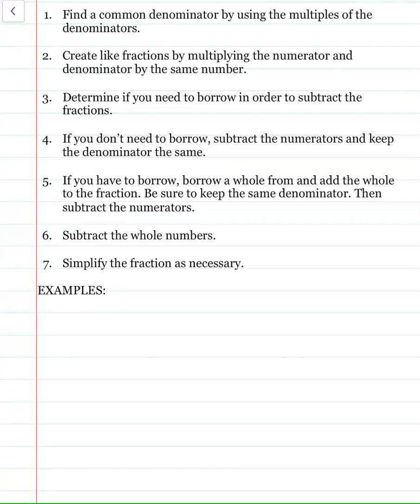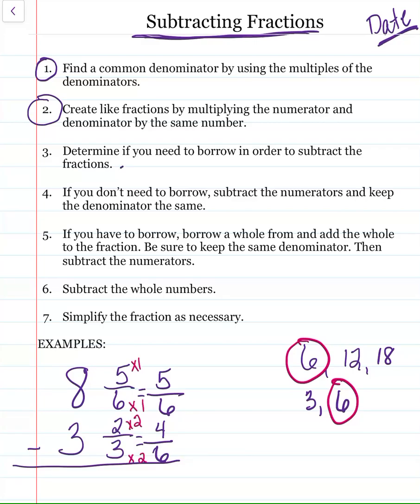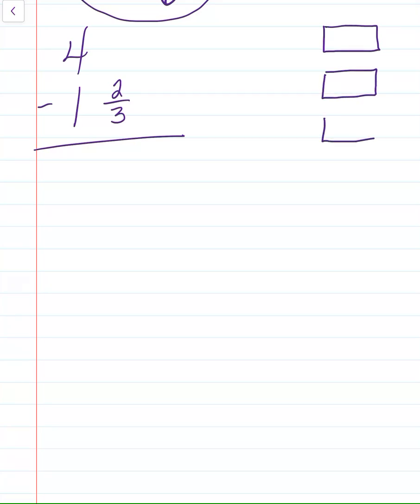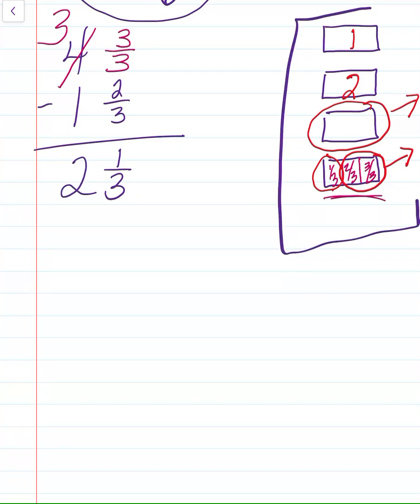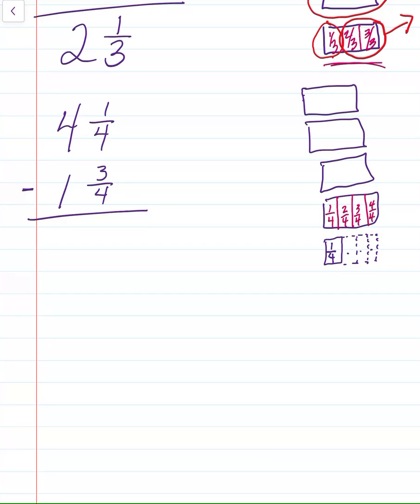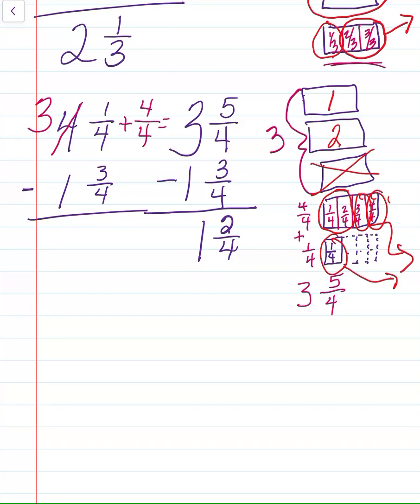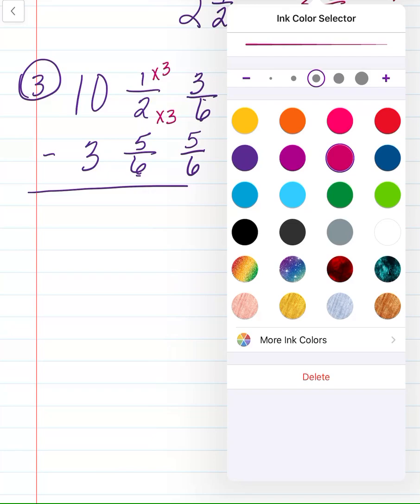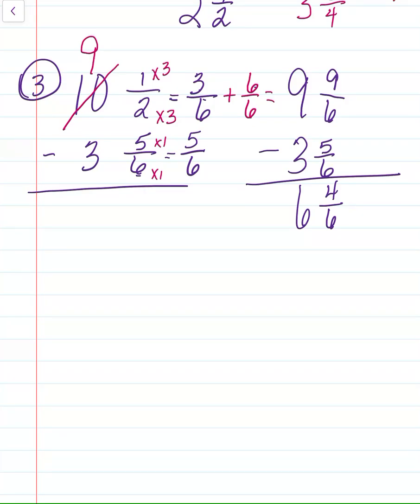Subtracting Fractions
Subtracting Fractions with borrowing